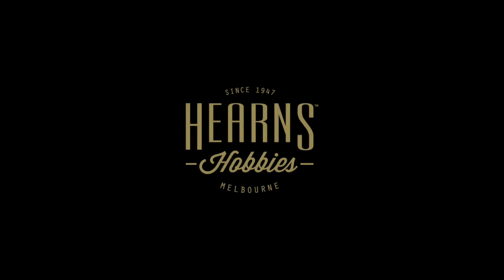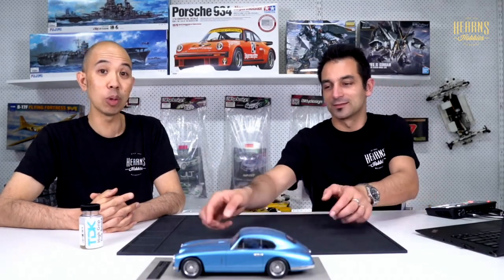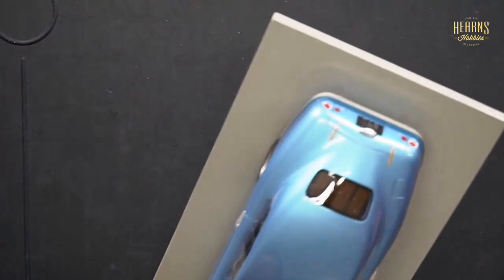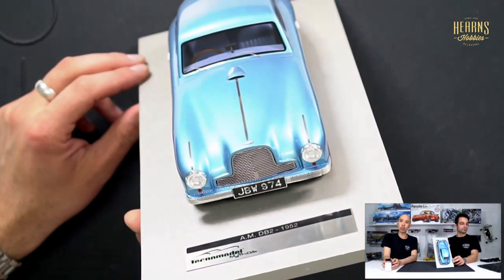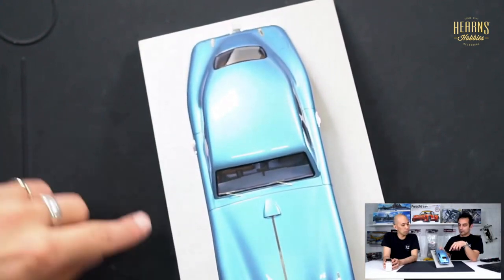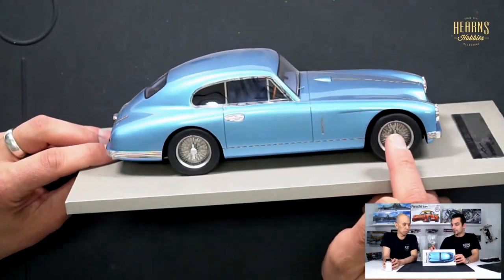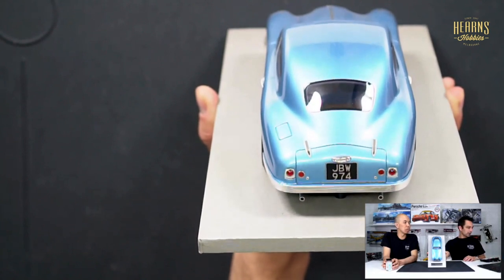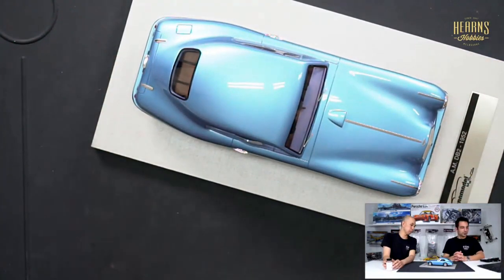Tecnomodel | 1/18 Aston Martin DB2 1953 Limited Edition Resin Model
Nic and BJ have a close look at the exclusive Tecnomodel resin model of the 1953 Aston Martin DB2.
Tecnomodel of Italy make very low production and numbered automobile scale models.

The Aston Martin DB2 is a sports car that was sold by Aston Martin from May 1950 through to April 1953. The successor to the 2-Litre Sports model, it had a comparatively advanced dual overhead cam 2.6 L straight-6 engine in place of the previous pushrod straight-4. It was available as a closed, 2-door, 2-seater coupé which Aston Martin called a sports saloon, and later also as a drophead coupé, which accounted for a quarter of the model's total sales. The closed version had some success in racing.